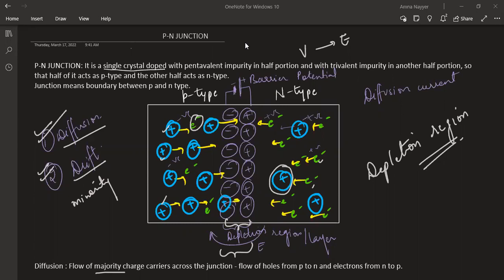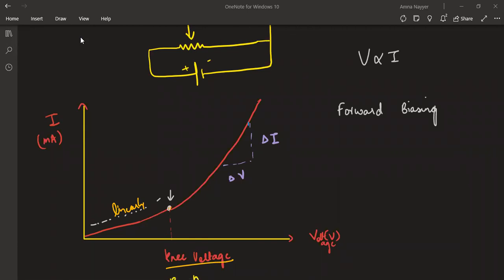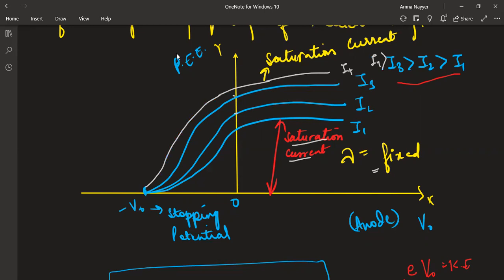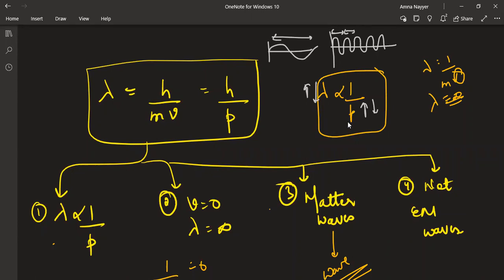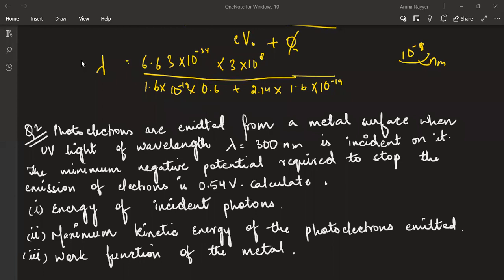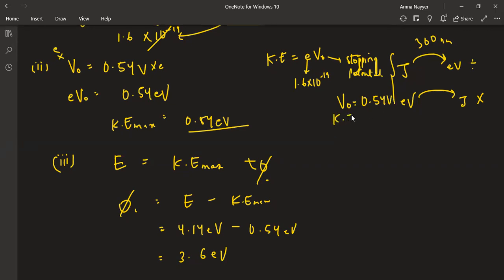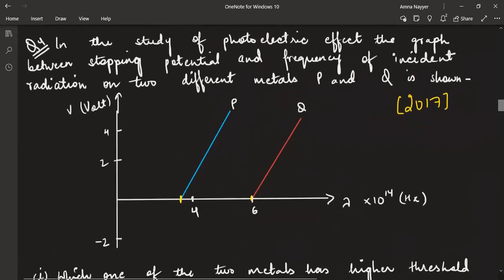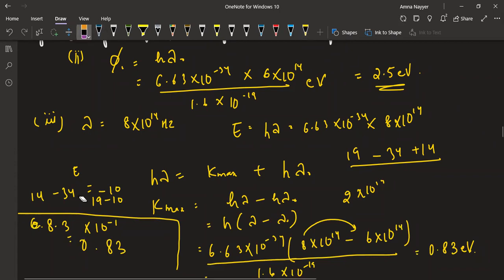Learnivio | Revision of EMI | Semiconductor Electronics | Lect 2 | 12th MEI | 01-01-2023